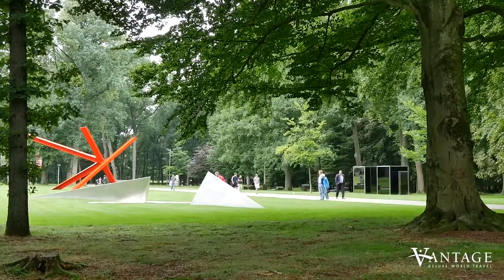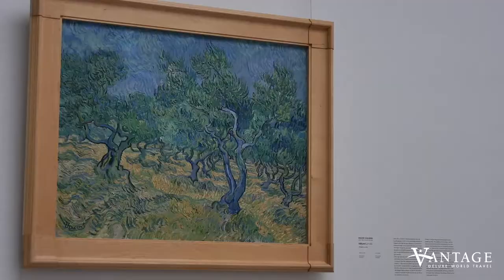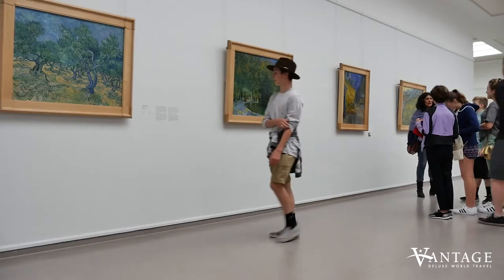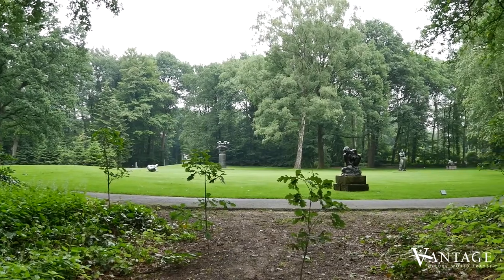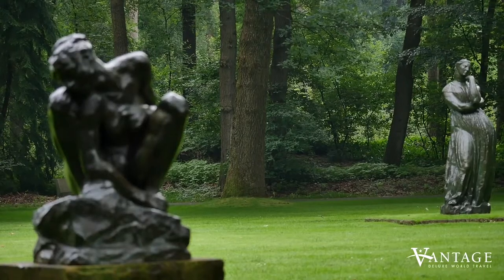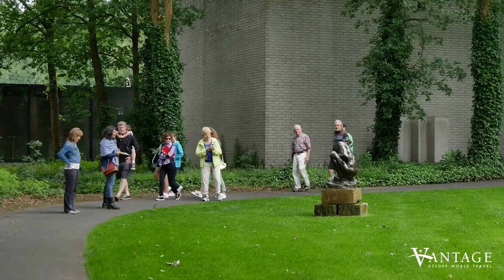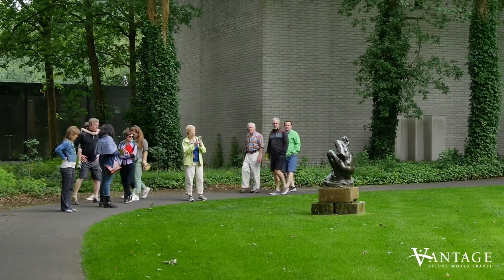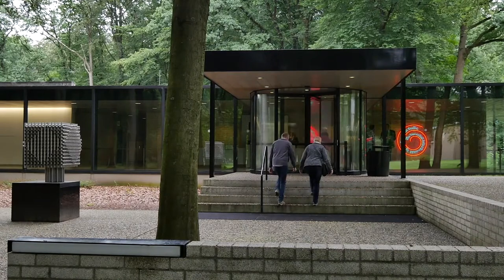Art and nature meet at the Netherlands' Kröller-Müller Museum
The world's second-largest collection of Vincent Van Gogh paintings and sketches, plus 160 sculptures in its sprawling garden: Visit the Kroller-Muller Museum with Vantage to experience the intersection of art, architecture and nature in Otterlo, Netherlands.

Trip code: HOLBE